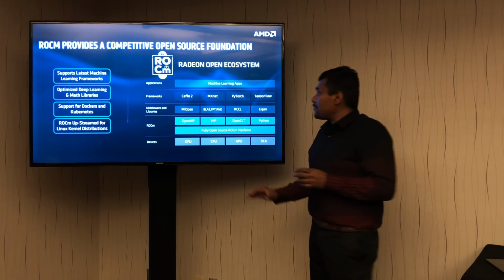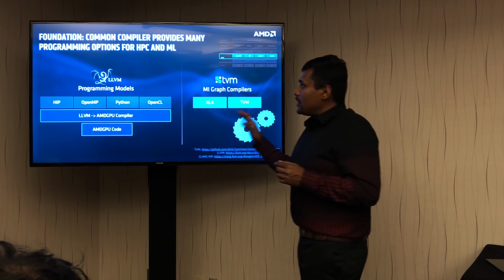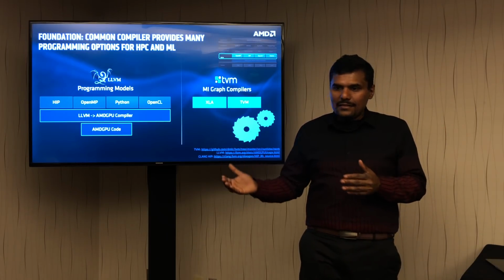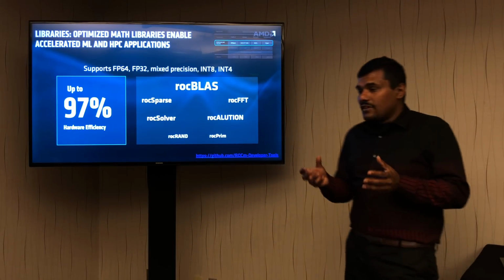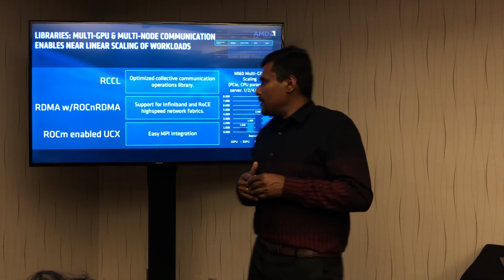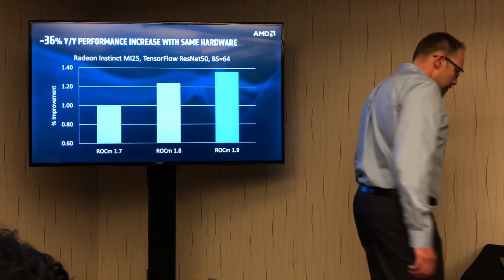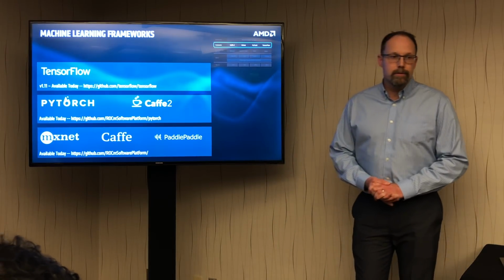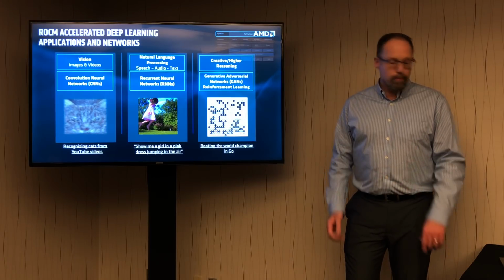AMD ROCm 2.0 Session 2 Nov 6 2018 Next Horizon